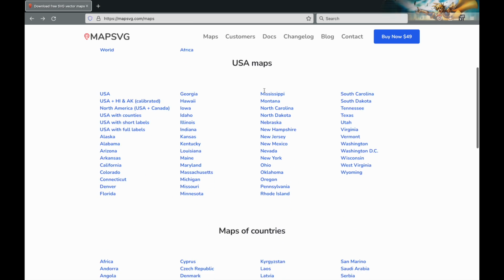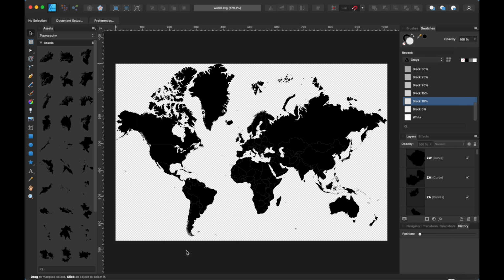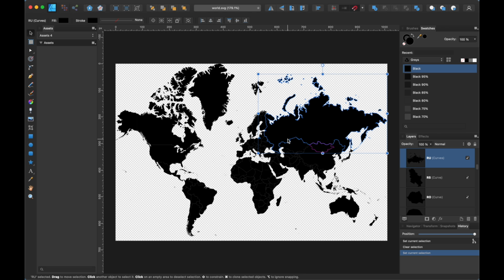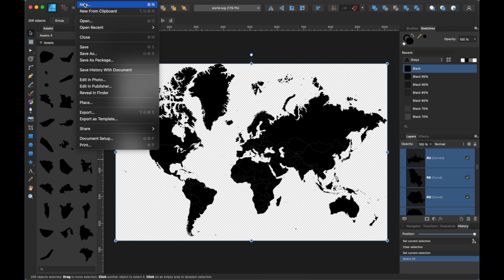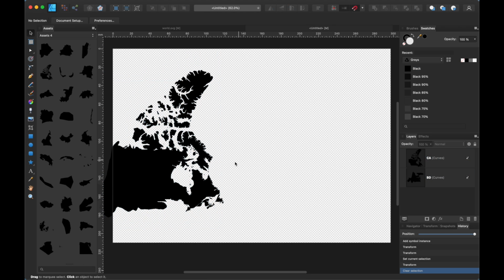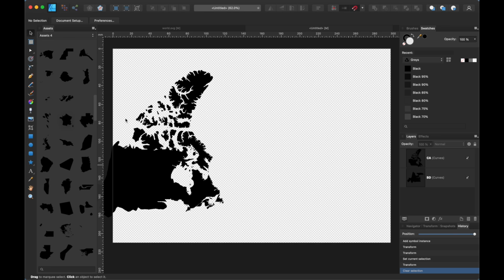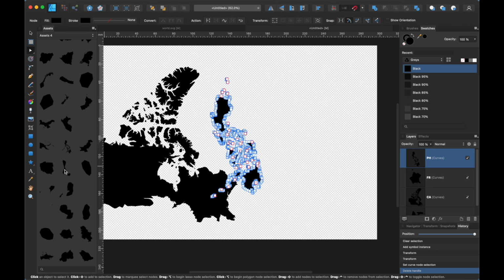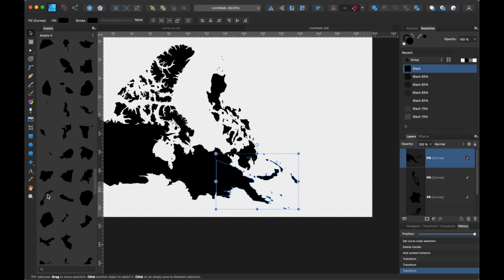Tips & Tricks | S1, E04 | Cartography Kitbashing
Q: How can I easily make a map?

A: Use real examples.